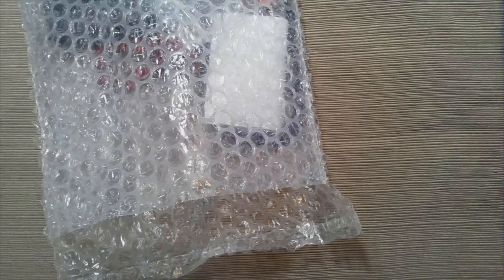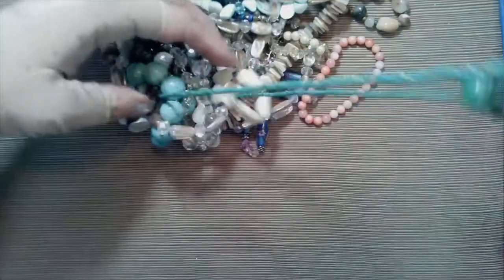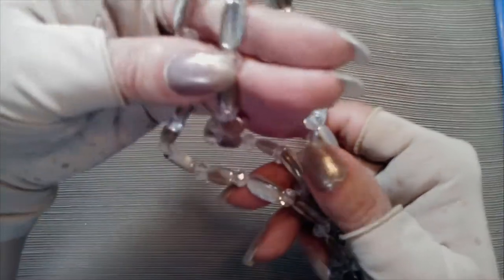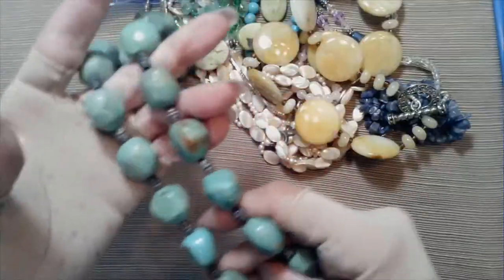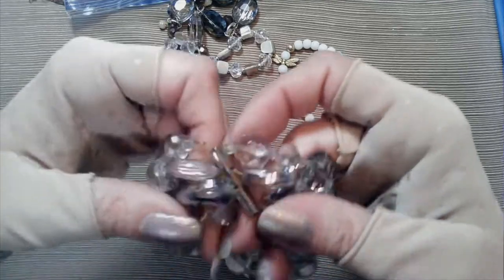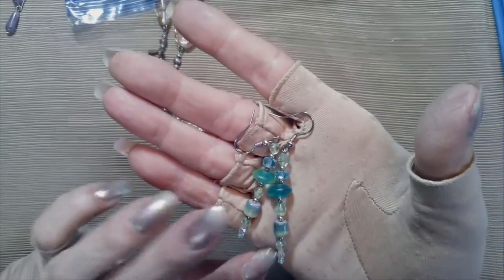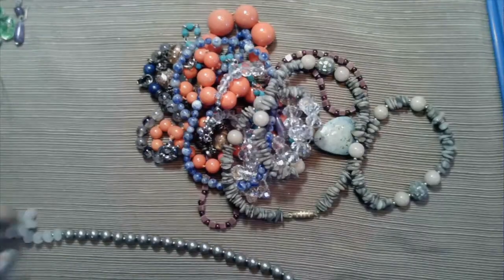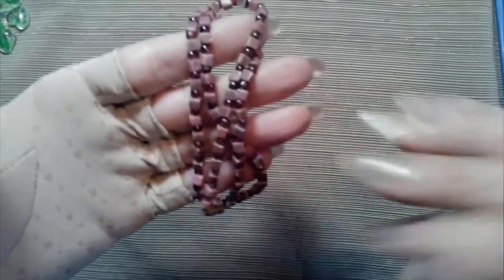Stones Glass and Pastels Part 2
Lots of Stones, Glass and Pastels. Part 2

Here is a playlist of all of our Jewelry bag/box openings Here is a Playlist for all of our live stream Videos